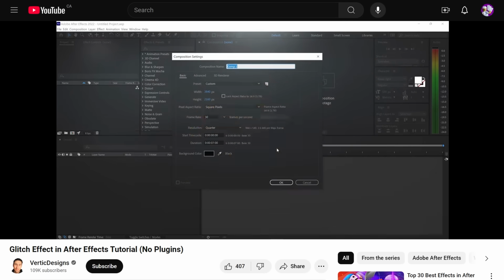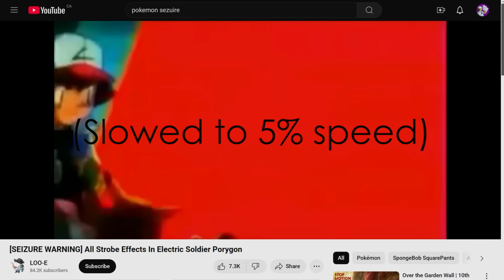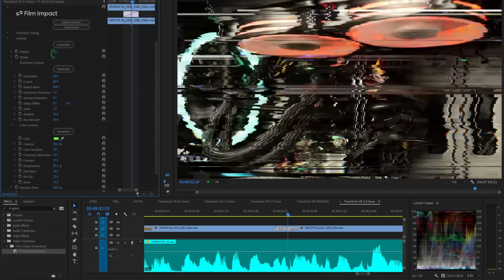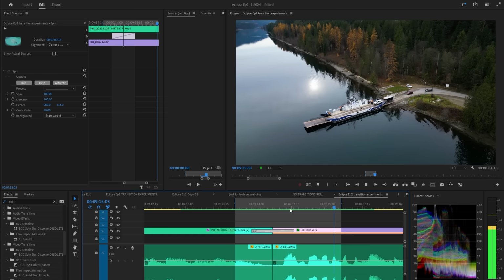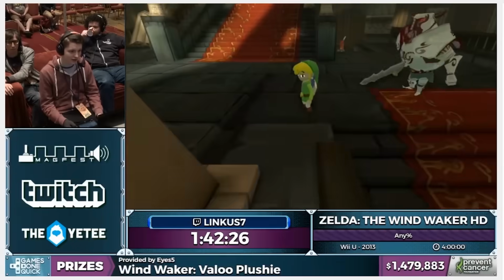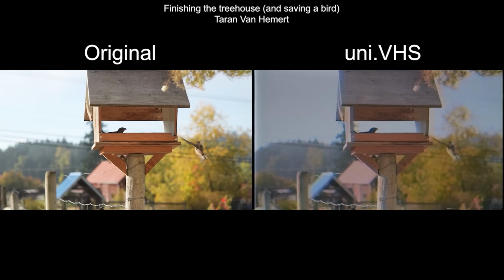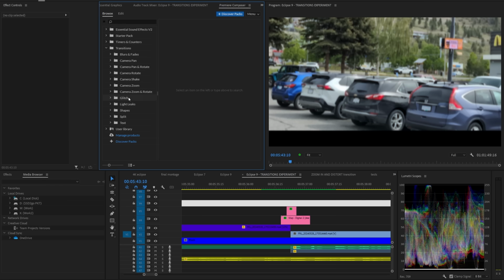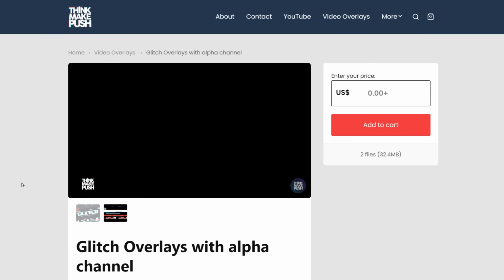The Glitch Transition - Everyone gets it wrong